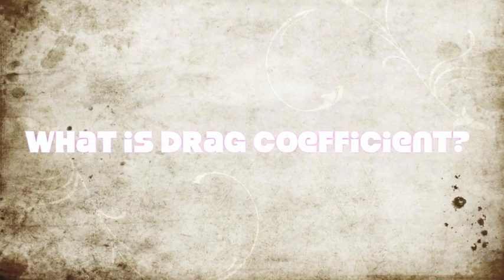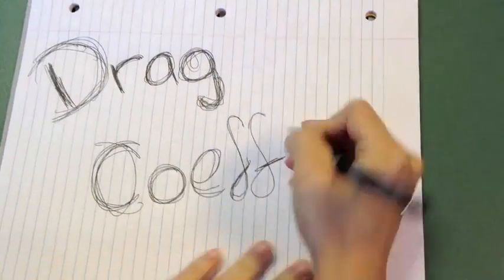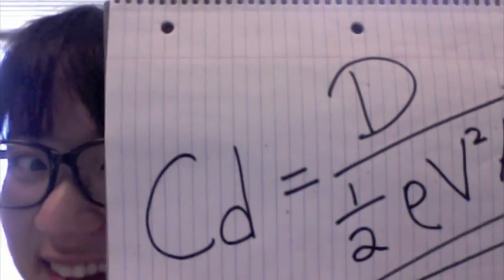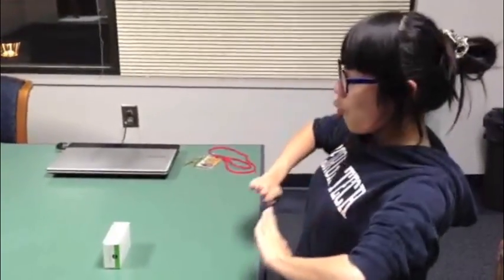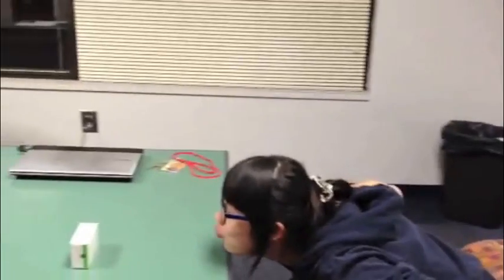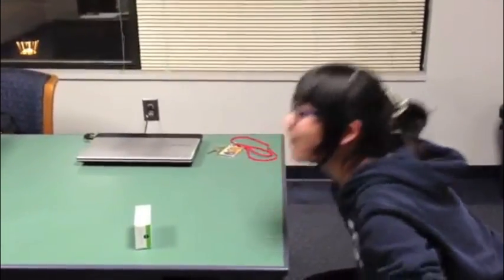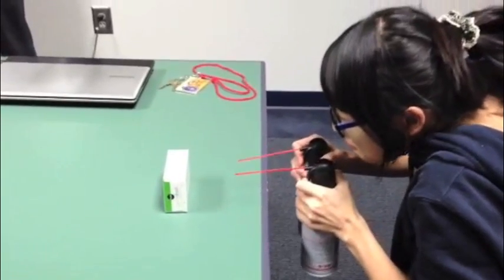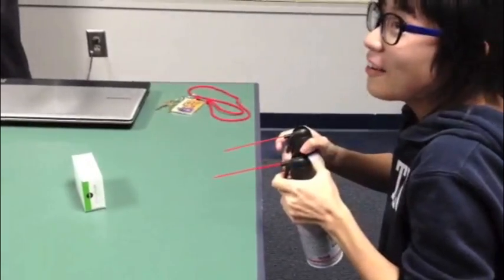Drag Coefficient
The video is a brief description of what drag coefficient.  Examples of how each symbol in the drag coefficient affect the drag (force) is explain with physical examples and small experiments.  This video is for ME 3340 class in Georgia Tech.